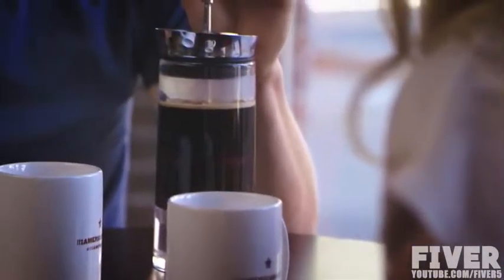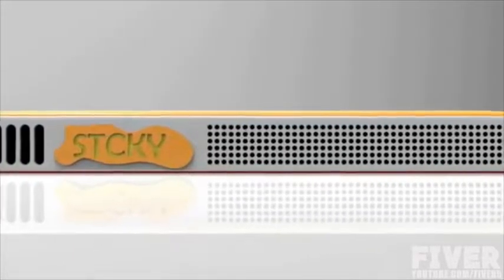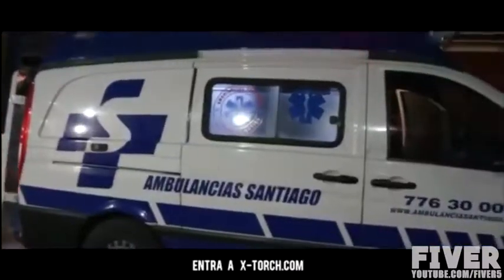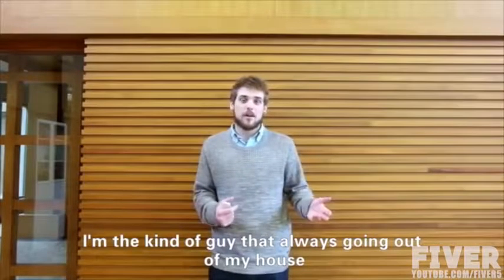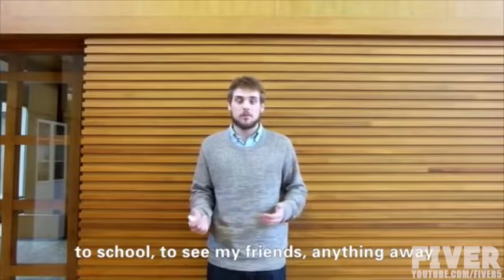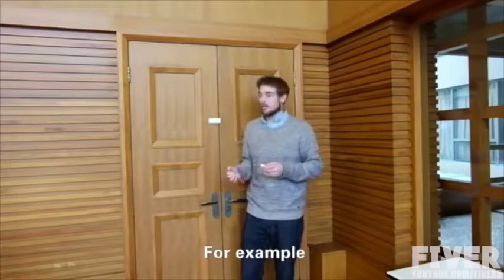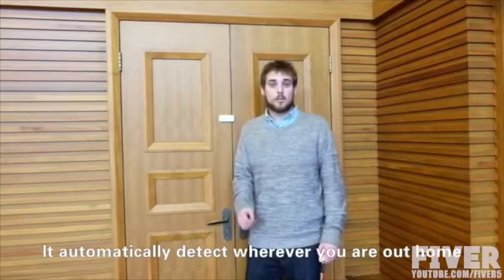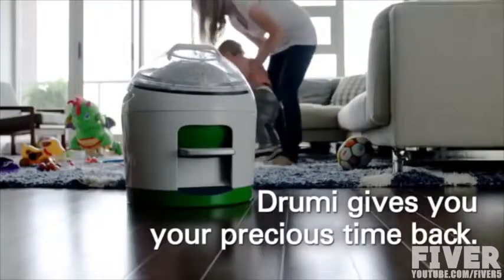● 5 INVENTIONS THAT WILL BLOW YOUR MIND ☞26